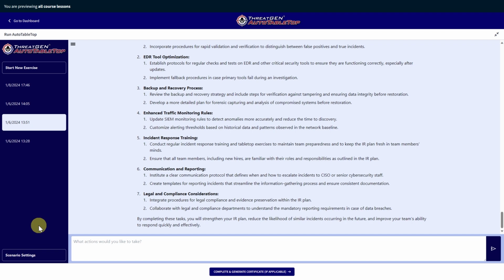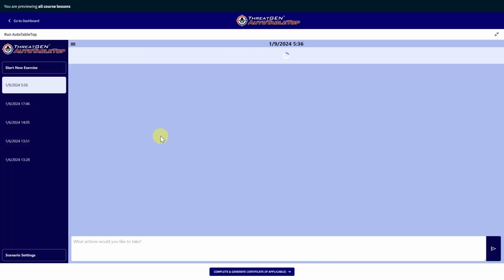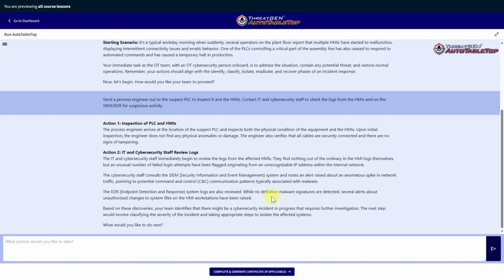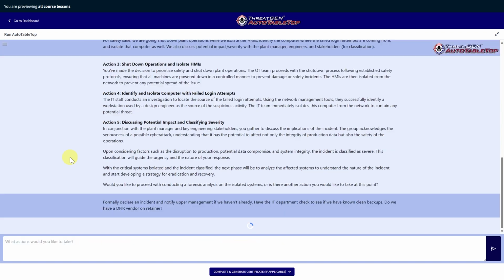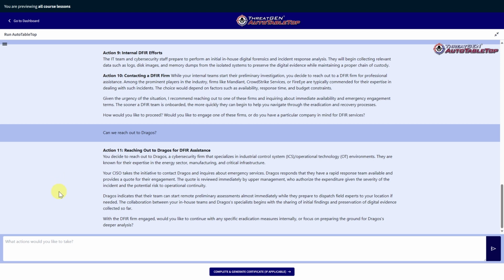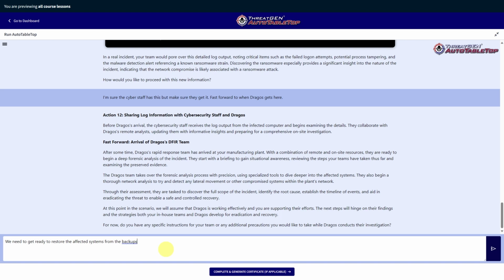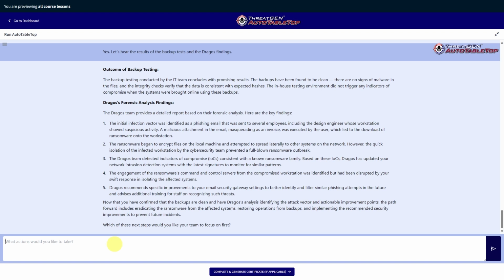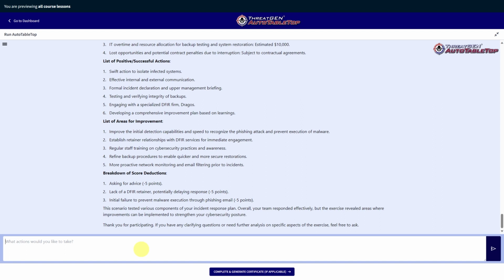Running an IR Exercise with ThreatGEN AutoTableTop™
ThreatGEN AutoTableTop™
So amazing you have to experience it to believe it.

ThreatGEN AutoTableTop™ is the most advanced tabletop exercise platform on the market. It is completely customizable, effortless to use, takes only minutes to setup, and has unlimited scenarios and possibilities right out of the box.

"Traditional" tabletops are limited by pre-scripted scenarios and injects, as well as the time and expertise it requires to plan and run them.

ThreatGEN AutoTableTop™ is powered by and automated with AI that is trained on threats and cybersecurity across multiple industries and domains. Setup is practically instantaneous and running exercises is effortless. Scenarios, injects, and entire exercises are automatically generated and facilitated (down to every last detail) by the AI according to your specifications. At the end of each exercise, a final report is generated, providing analysis, recommendations, and actionable tasks. Finally, AutoTableTop's ease of use allows your team to run as many scenarios as often as you like.